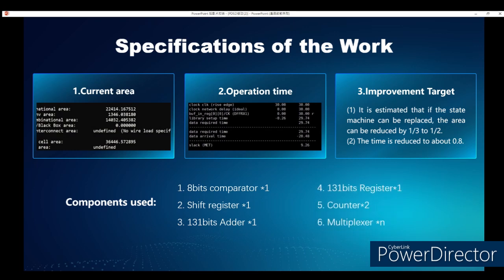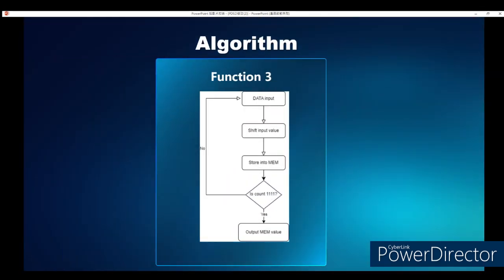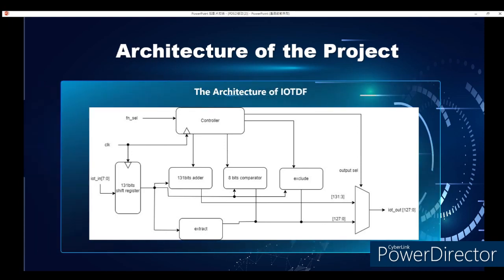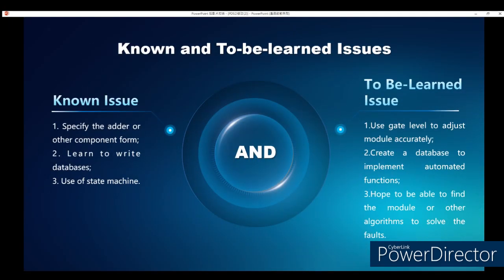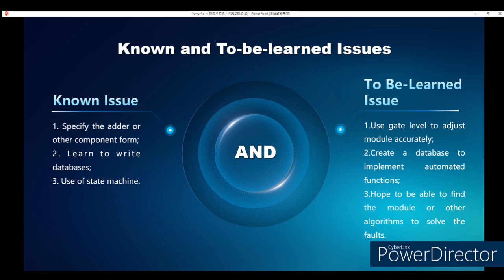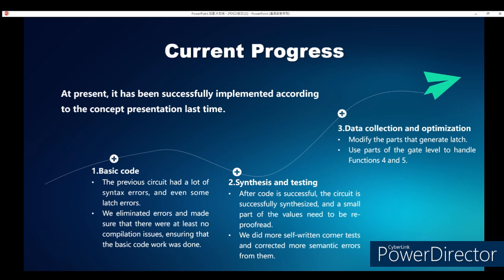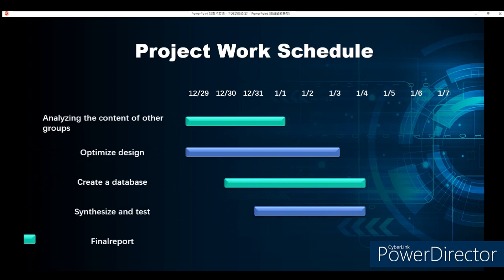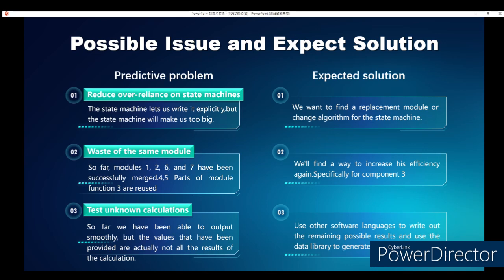Progress Presentation_DYBP